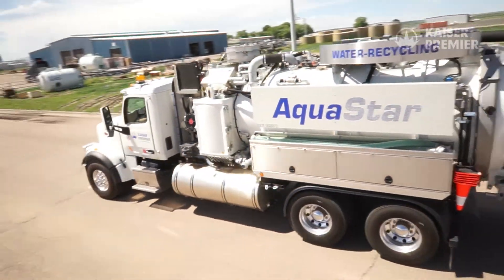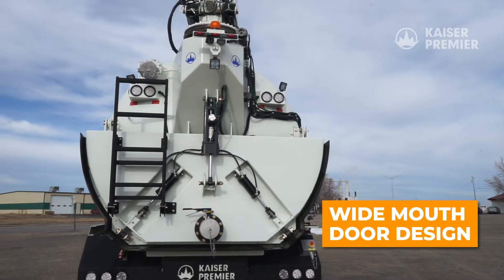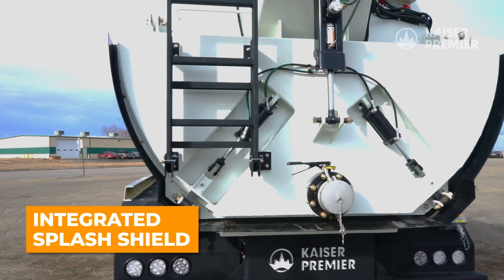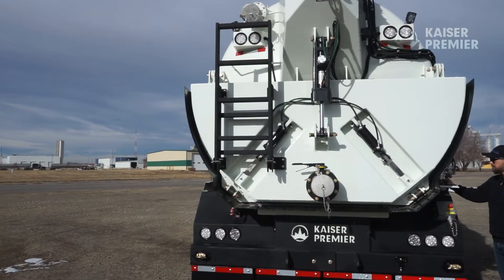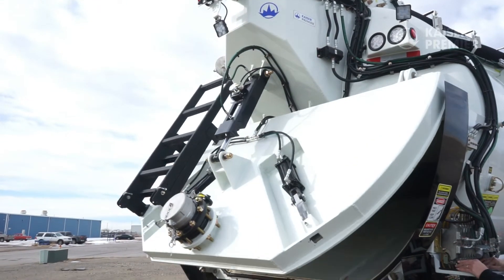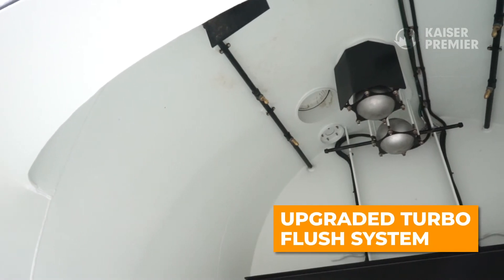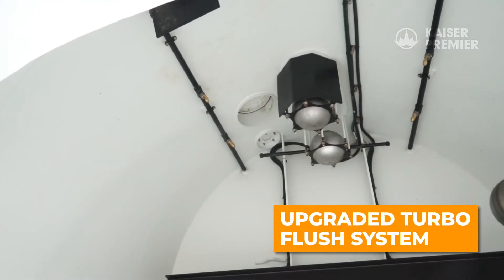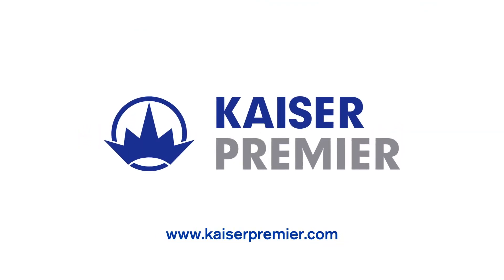Wide Mouth Rear Door Design | 2021 CV Series Hydrovac | KAISER PREMIER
All 2021 Kaiser Premier CV Series Hydrovacs now feature this new WIDE MOUTH DOOR design! Offloading into a 42" roll off is easy with a 47" bumper height.

The new tank also features:
- A wide mouth door and fully redesigned dozer plate for easy offloading
- 47" height at the bottom of the door for high dump offloading
- An integrated door lock and door prop design
- Re-engineered floor contours to eliminate obstructions
- An improved dozer plate design for better offloading assistance
- An upgraded turbo flush system